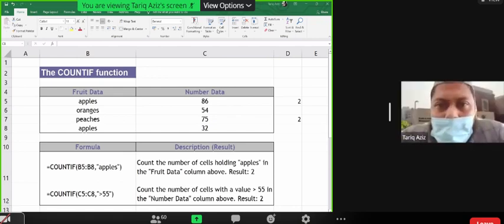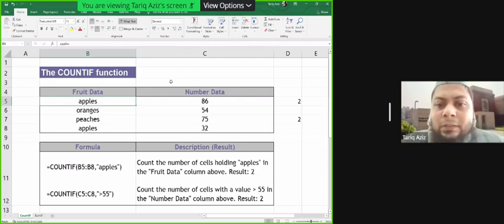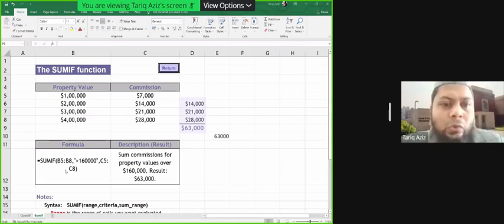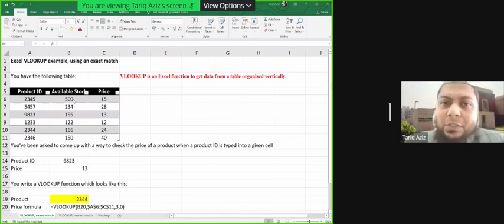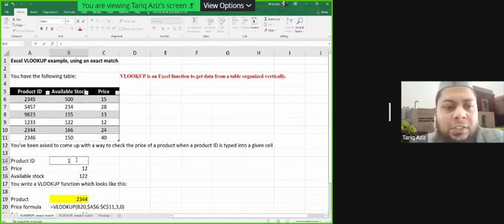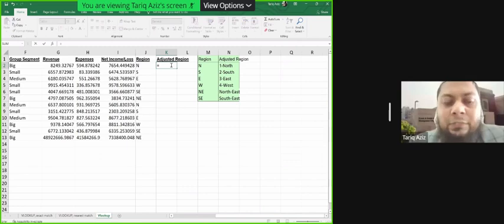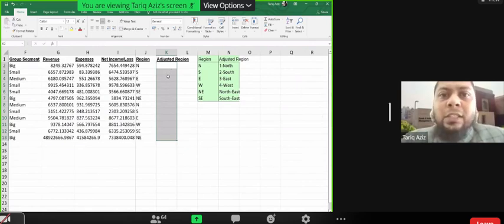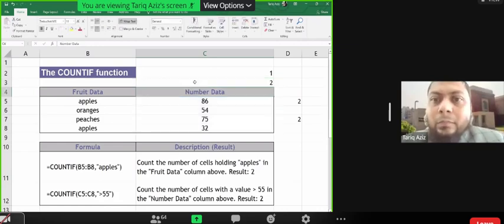Spreadsheet Modelling : January 29, 2022